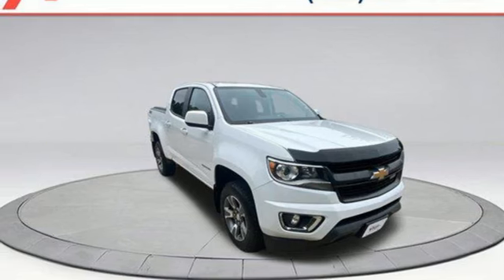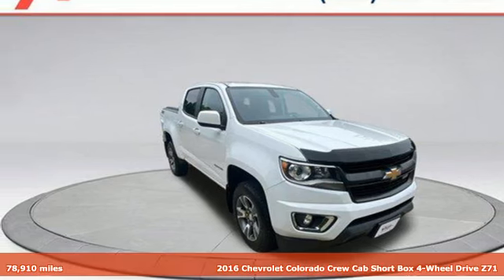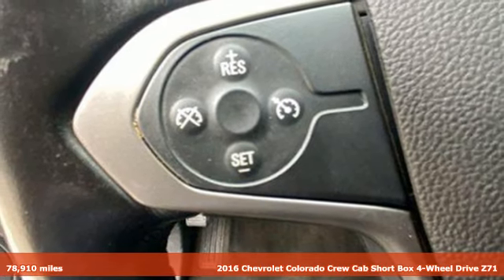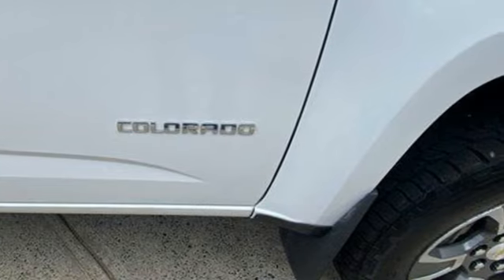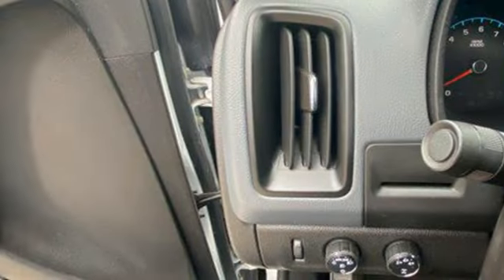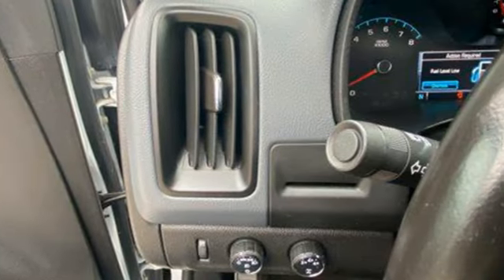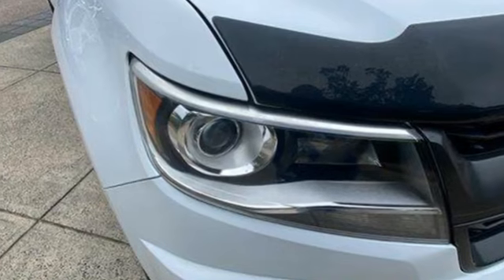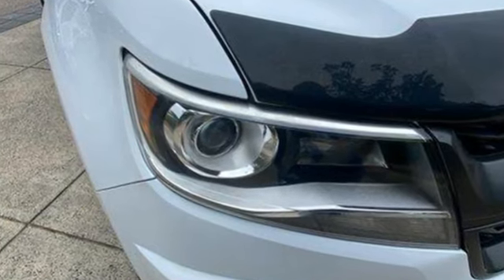2016 Chevrolet Colorado Rochester NY Victor, NY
Year: 2016
Make: Chevrolet
Model: Colorado
Trim: Z71
Transmission: Automatic
Color: Summit White
Interior: Jet Black
Mileage: 78910
Stock #: GA48770
VIN: 1GCGTDE38G1153729
Auction Direct USA Raleigh is proud to present you with another True Market Priced Pre-Owned Vehicle. This 2016 Chevrolet Colorado Z71 is loaded with the following Factory Options: Heavy-Duty Trailering Package, Preferred Equipment Group 4Z7, 3.42 Rear Axle Ratio, 4-Way Power Front Passenger Seat Adjuster, 4-Wheel Disc Brakes, 6 Speakers, 6-Speaker Audio System Feature, ABS brakes, Air Conditioning, Alloy wheels, AM/FM radio: SiriusXM, Apple CarPlay, Auto-dimming Rear-View mirror, Automatic temperature control, Bumpers: body-color, Cloth/Leatherette Seat Trim, Compass, Delay-off headlights, Driver 4-Way Power Seat Adjuster, Driver door bin, Driver vanity mirror, Dual front impact airbags, Dual front side impact airbags, Electronic Stability Control, Emergency communication system: OnStar Guidance, Exterior Parking Camera Rear, Front anti-roll bar, Front Bucket Seats, Front Center Armrest, Front fog lights, Front License Plate Kit, Front reading lights, Front wheel independent suspension, Fully automatic headlights, Heated Driver & Front Passenger Seats, Heated front seats, Illuminated entry, Low tire pressure warning, Occupant sensing airbag, Outside temperature display, Overhead airbag, Overhead console, Panic alarm, Passenger door bin, Passenger vanity mirror, Power door mirrors, Power Driver Lumbar Control Seat Adjuster, Power driver seat, Power Passenger Lumbar Control Seat Adjuster, Power passenger seat, Power steering, Power windows, Premium audio system: Chevrolet MyLink, Radio data system, Radio: AM/FM/SiriusXM w/Chevrolet MyLink, Rear reading lights, Rear seat center armrest, Rear step bumper, Rear window defroster, Remote keyless entry, Security system, SiriusXM Satellite Radio, Speed control, Speed-sensing steering, Steering wheel mounted audio controls, Tachometer, Telescoping steering wheel, Tilt steering wheel, Traction control, Trip computer, Variably intermittent wipers, and Wheels: 17" x 8" Dark Argent Metallic Cast Alloy!!Auction Direct USA-Used Vehicle Superstores, with locations in Rochester, NY, and Raleigh, NC, and serving customers nationwide through our Online Express Stores, is on a mission to redefine the used vehicle retail market, emphasizing the finest used cars in Raleigh, NC, and Rochester, NY. Recognizing the challenges of buying an used vehicle, we pioneered a no-haggle, one-price, "Best In-Market" pricing policy, offering transparent and competitive prices that truly represent a vehicle's value. Our user-friendly website enables convenient online browsing, test drives, and financing, while our dedication to open communication ensures every customer receives the respect and attention they deserve, regardless of their budget or credit history. At Auction Direct USA, we prioritize the customer, delivering a revolutionary and customer-centric used car buying experience built on trust and open communication. Our expansive selection, transparent pricing model, and commitment to empowering customers make us an unique destination for all automotive needs.Reviews:* Comfortable ride; capable and fuel-efficient diesel engine; many available high-tech features; maneuverable size. Source: EdmundsAwards:* 2016 KBB.com Best Resale Value Awards * 2016 KBB.com Best Buy Awards Finalist

Address:
6520 State Route 96